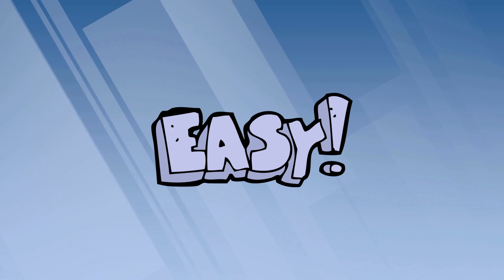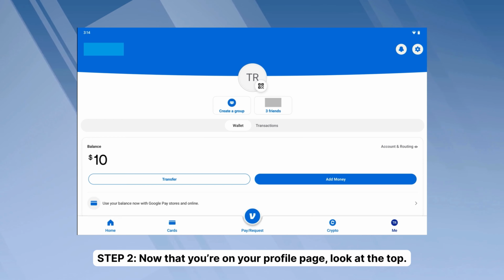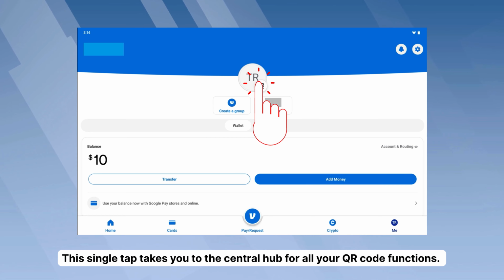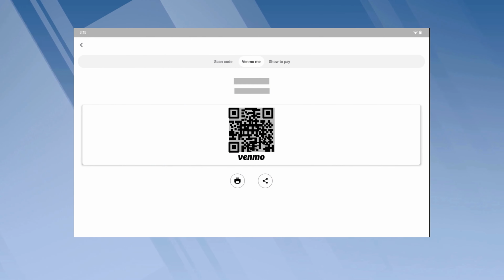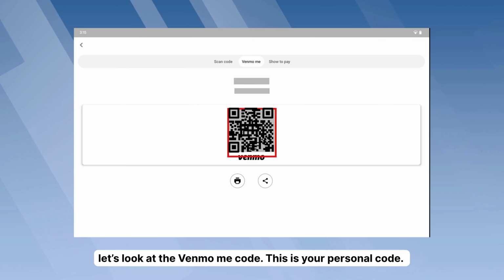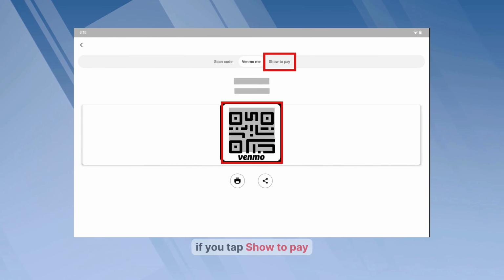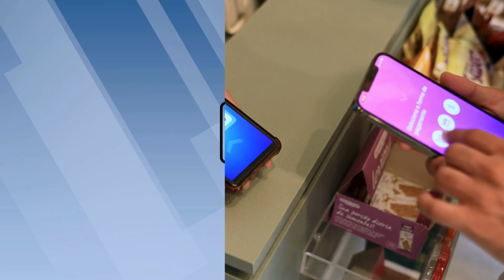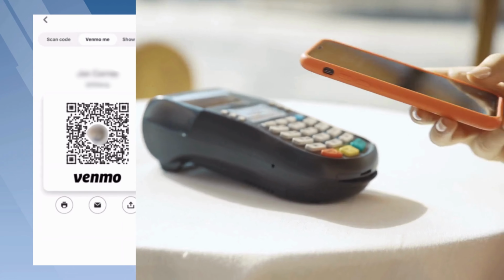I Tested Every Venmo QR Code Method on Android, and This Is the Fastest Way to Get Paid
A friend asks to scan your Venmo, and your mind goes blank. You start tapping aimlessly, feeling that familiar wave of panic as you try to remember where your code is hidden. I personally tested every possible way to access the QR code because I was tired of wasting time. This guide reveals the single most reliable method that has saved me from countless moments of frustration, ensuring you get your money without the hassle or the fear of holding others up.

When you don’t know how to get your Venmo QR code on Android, it’s more than just a minor inconvenience. It can make the difference between closing a sale instantly or having to wait for the other person to manually search for your username, which isn’t always fast or error-free. Typing usernames can lead to mistakes, sending payments to the wrong person, or simply slowing down the process when speed matters. Your Venmo QR code is designed to make transactions smoother by letting people scan your code and instantly access your profile for payment. Not knowing where it’s located or how to open it on Android keeps you from using Venmo to its fullest potential.

In this video, I’ll walk you through how to open Venmo on Android and go directly to the place where your profile QR code is located. You’ll learn how to find your Venmo code to receive payment on Android, how to share your Venmo QR code on Android so others can scan it, and how to make sure your friends or customers can access it without delays. Whether you want to show your Venmo QR code on Android in person, send it through a message, or display it for quick payment, you’ll have every step covered.

I’ll also cover how to avoid common mistakes people make when trying to find their Venmo QR code location on Android. Many users click around different sections of the Venmo app, thinking it’s under settings or hidden somewhere complicated. In reality, once you know where to look, it only takes a couple of taps to get there. I’ll even show you a quick trick for when you need to pull up your code on the spot without wasting time.

If you’ve been stuck asking questions like “Where is my Venmo QR code on Android?” or “How do I show my Venmo QR code on Android?” this tutorial will clear everything up. I’ll guide you through the actual steps in the Venmo Android app, showing you the exact buttons to press so you can do it confidently on your own next time. You’ll also see how to share your Venmo profile QR code from your phone so people can send you money without any mix-ups.

Venmo’s QR code feature isn’t just for personal use. If you run a small business, freelance, or sell items online, having quick access to your Venmo QR code means you can complete transactions faster and keep the payment process smooth for your customers. In the video, I’ll explain why scanning is safer and quicker than typing usernames, and how using your QR code on Android reduces the chance of sending or receiving money from the wrong account.

So, if you’re tired of fumbling through menus or wasting time explaining to someone how to find you on Venmo, this video will give you a simple, straightforward solution. You’ll learn exactly how to get your Venmo QR code on Android, how to open it quickly, and how to share it with anyone who needs to pay you. Whether you’re new to Venmo or you’ve been using it for years but never explored the QR code feature, you’ll walk away knowing how to use Venmo QR code on Android like a pro.

Watch the video now to see the exact steps in real time. By the end, you’ll know where to find your Venmo QR code, how to show it instantly when someone needs to pay you, and how to make the whole payment process faster and easier for everyone.